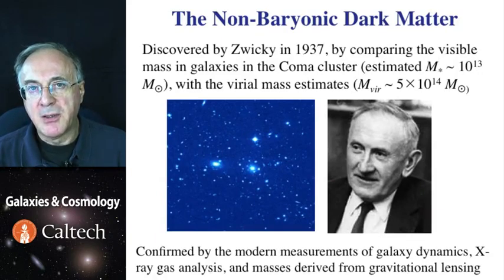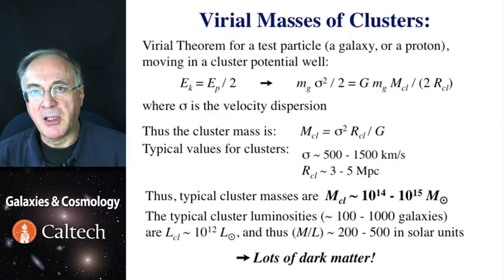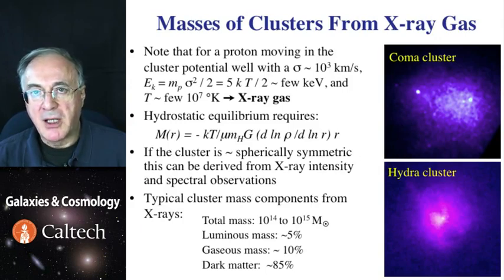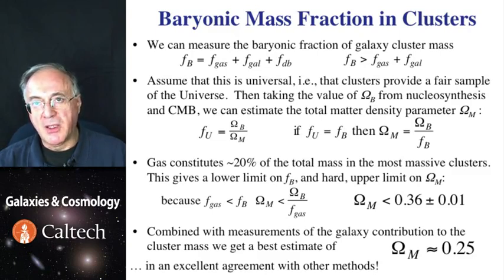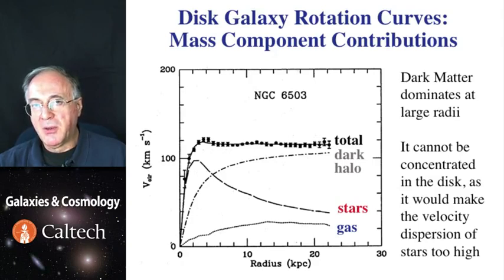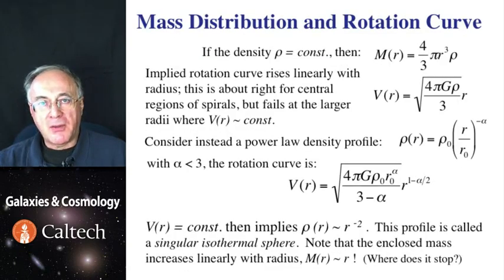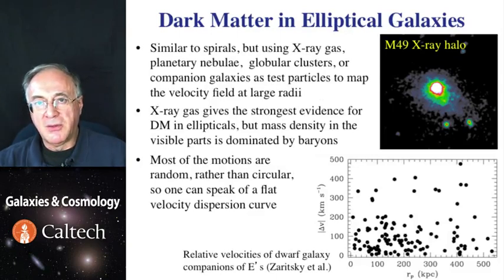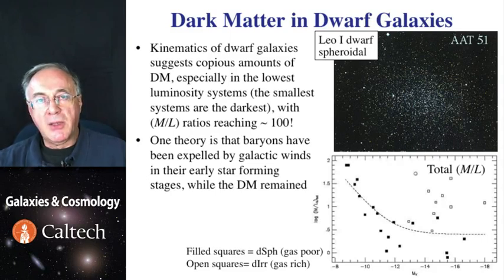06 Module 7 2 1 The Dark Matter I 12 20